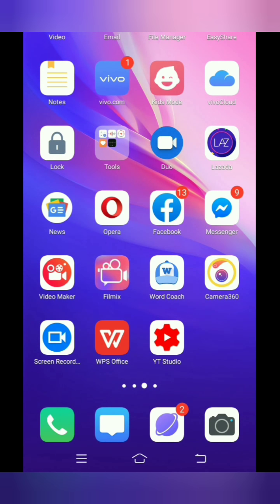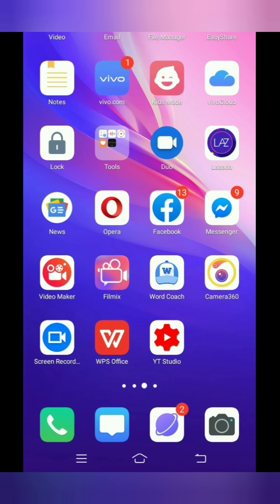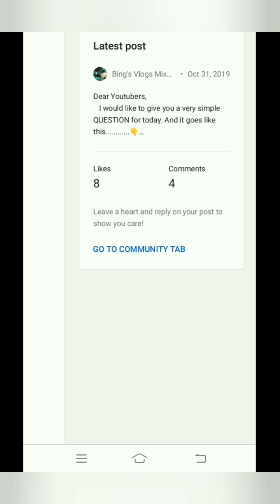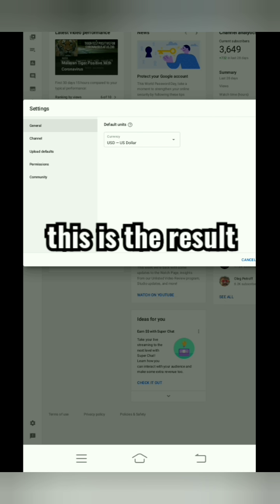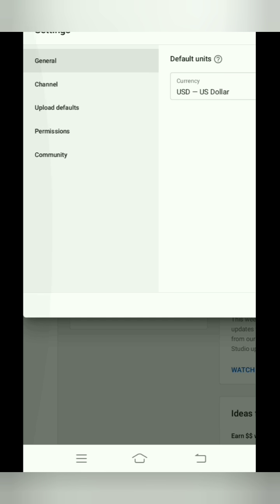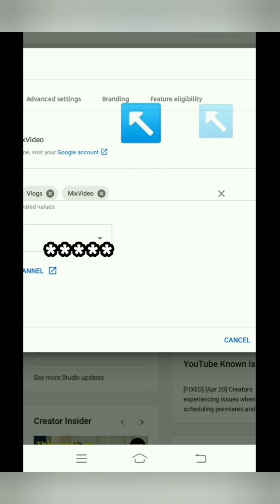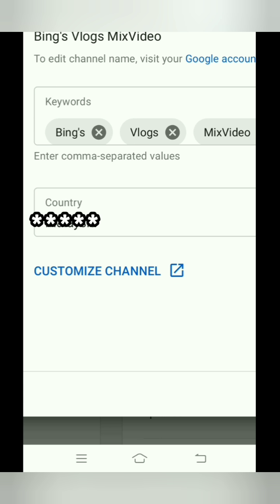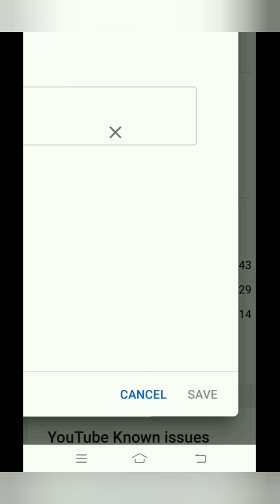How To Activate A Searchable YouTube Channel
Here's a simple tutorial on how to activate your channel to be searchable in YouTube.